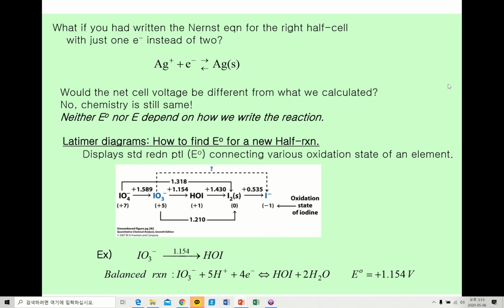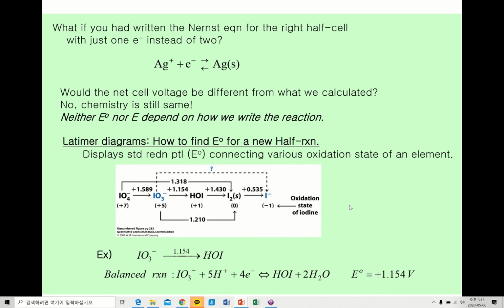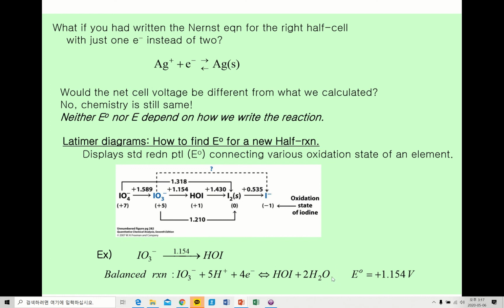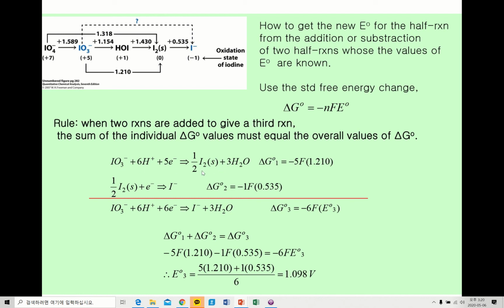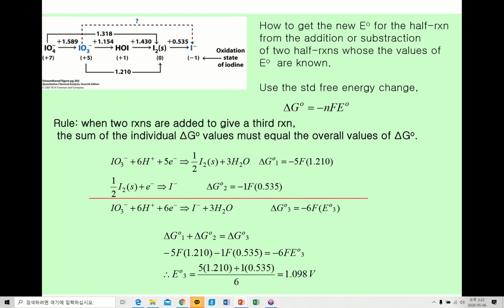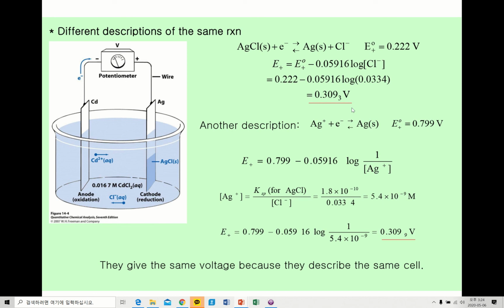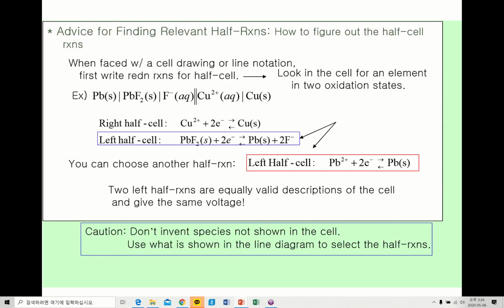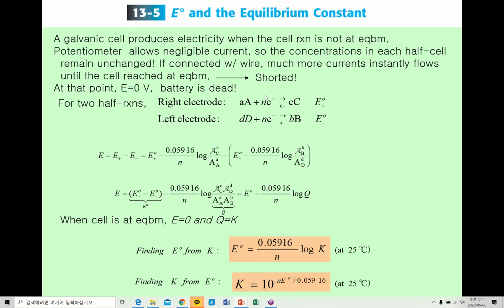Chapter 13 5